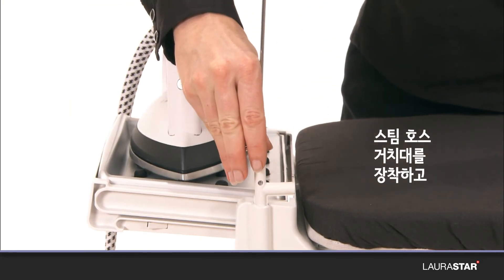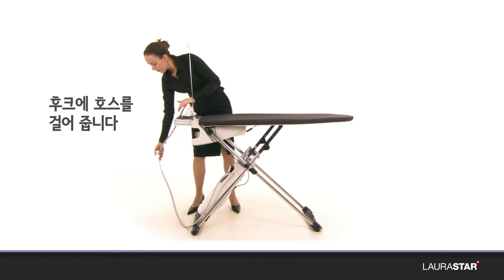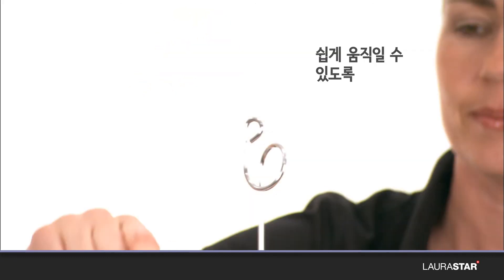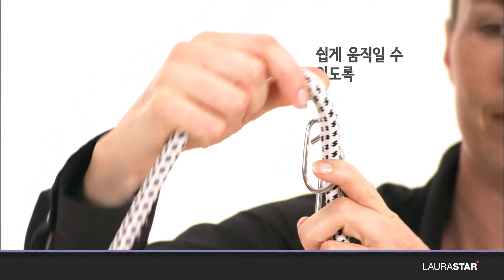로라스타 - 다리미 시스템 시작 및 설치 방법